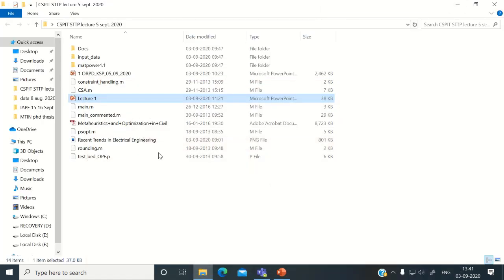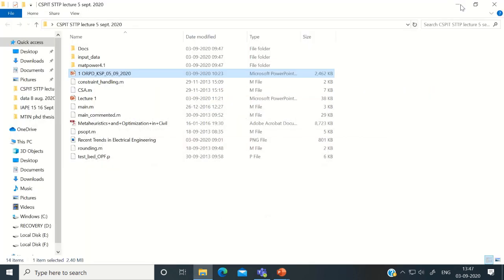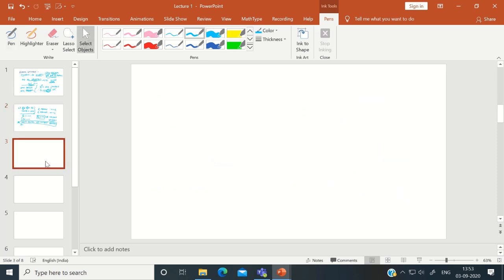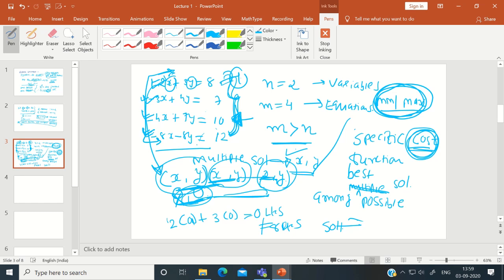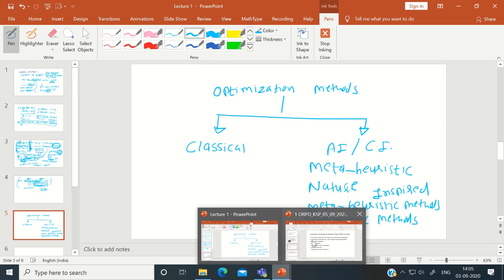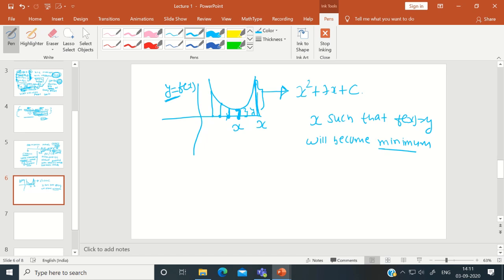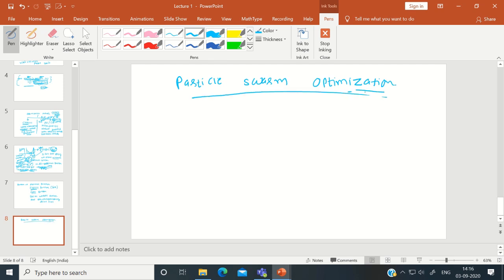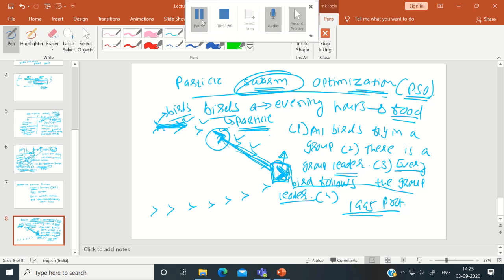Optimization Lecture 1